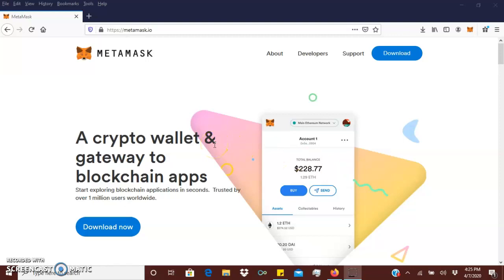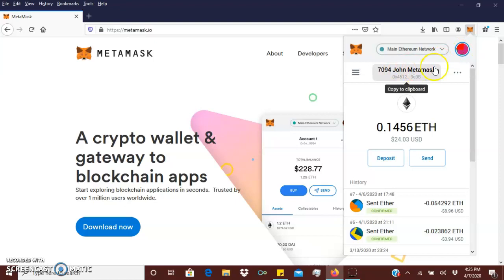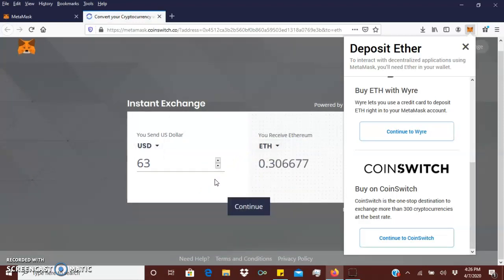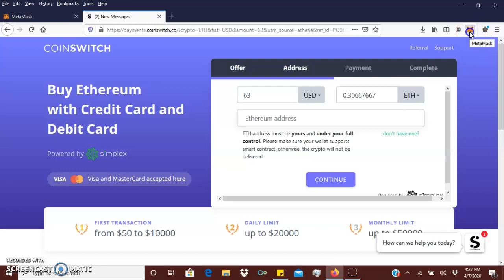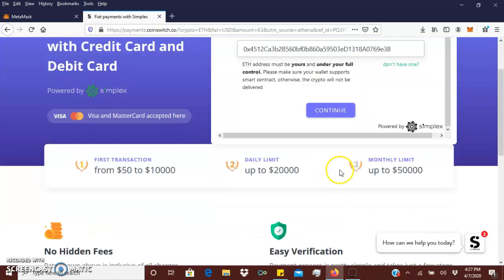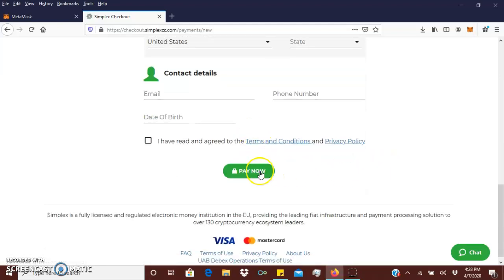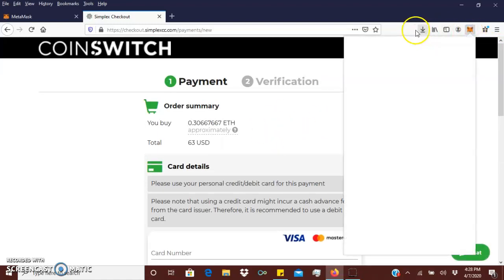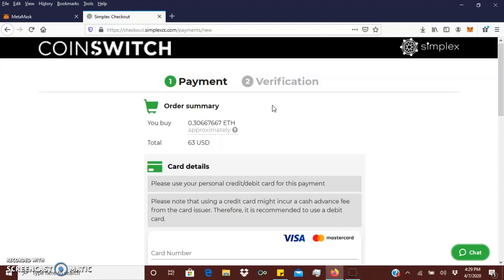How to Buy Ethereum With Metamask Wallet with Coinswitch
Please note: the min buy is $63 usd  note sure what state in the USA they approve purchases for if you have any issues contact support